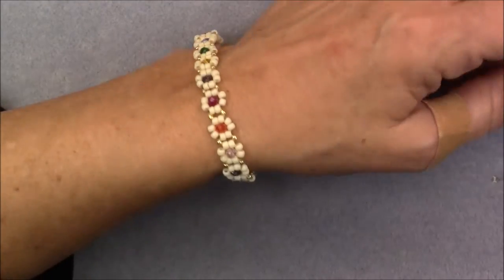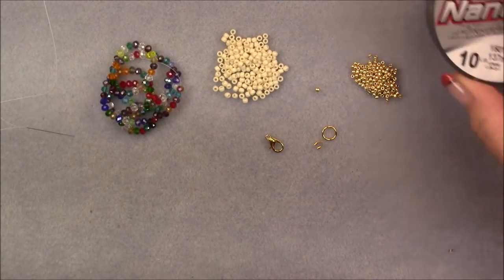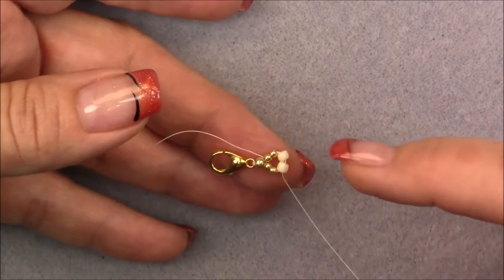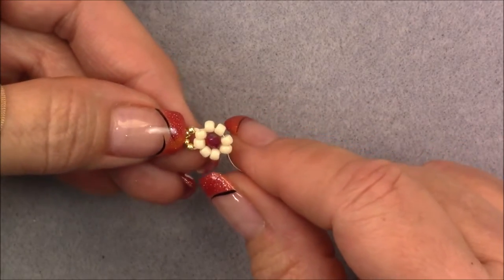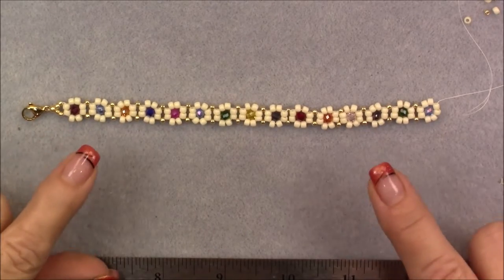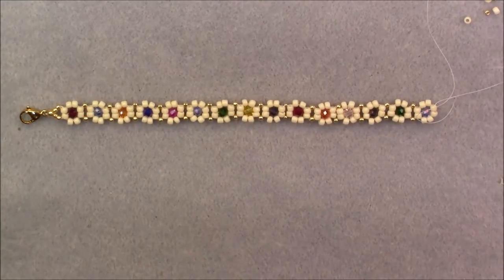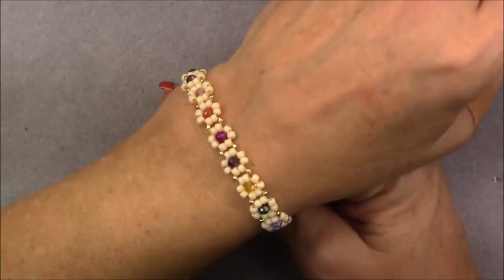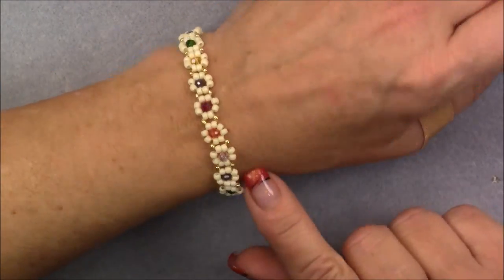Color Splash Daisy Chain Bracelet Tutorial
if you would like the rondelle crystal beads I am using in this tutorial,
Material List:
15- 4x3 Rondelle Crystal Beads
8/o and 11/o Seed Beads
1- Lobster Claw Clasp
1- Wire Guardian
1- 8mm Jump Ring
A size 10 or 12 Beading Needle
8 or 10lb Nanofil or 6 or 8lb Fireline